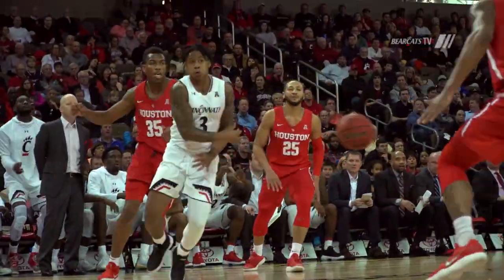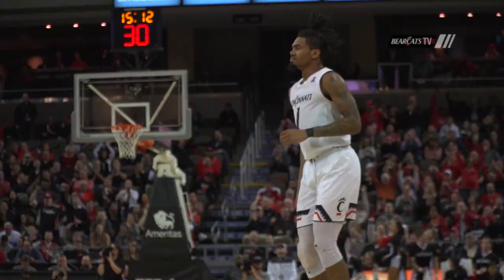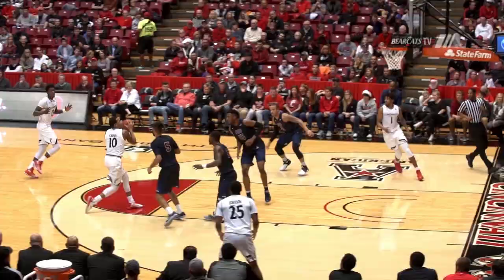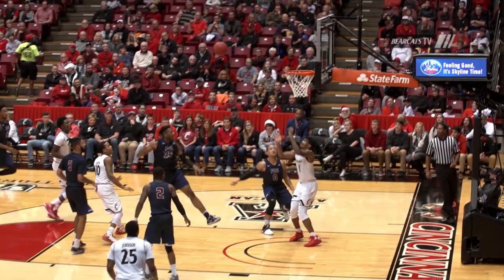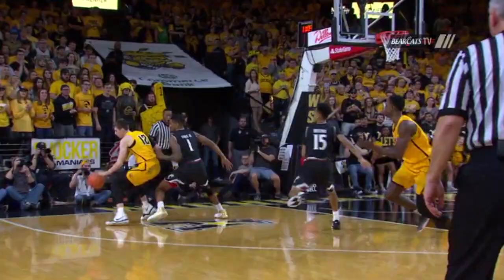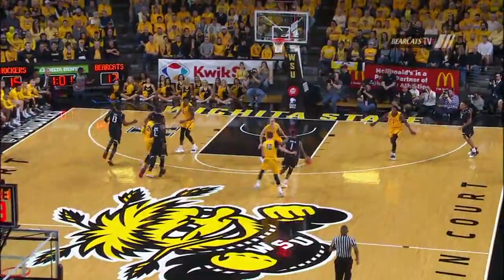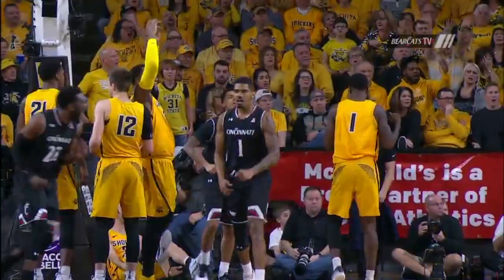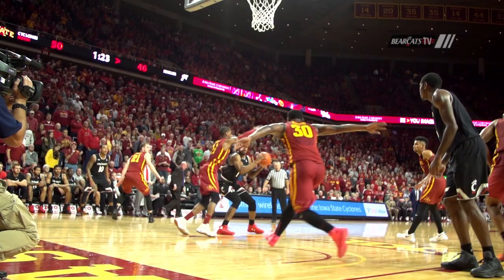Cincinnati Basketball: Jacob Evans Career Highlights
Jacob Evans played three years at the University of Cincinnati. Here are some of his top highlights over the course of his career from 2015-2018.